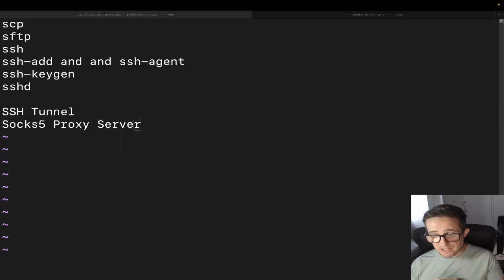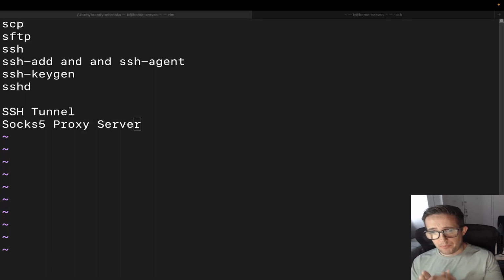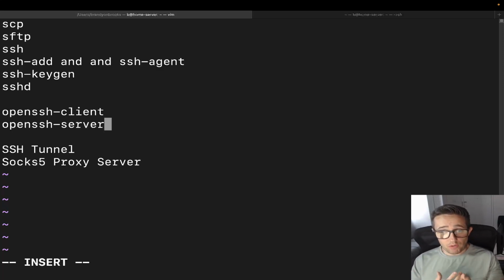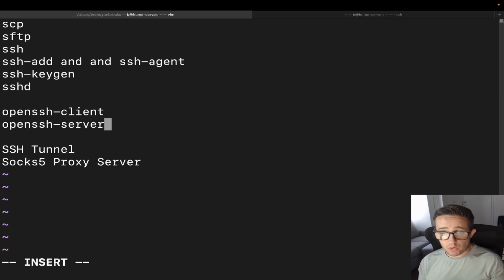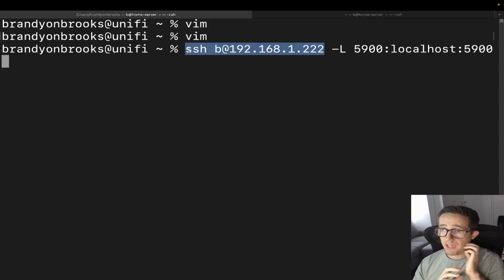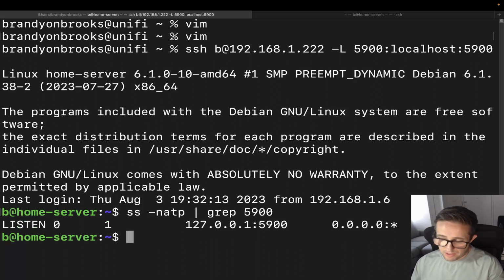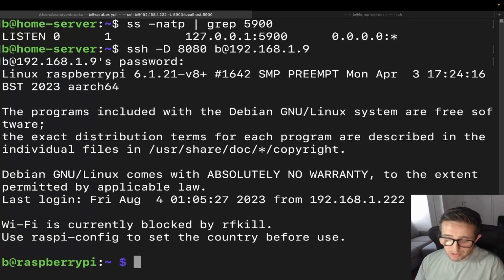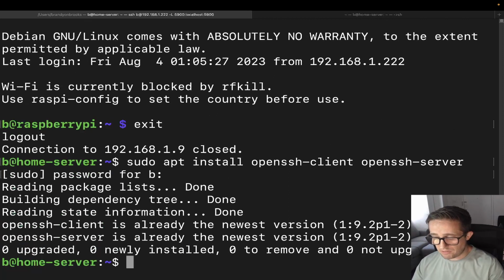OpenSSH | SSH Tunneling and SSH Socks5 Proxy